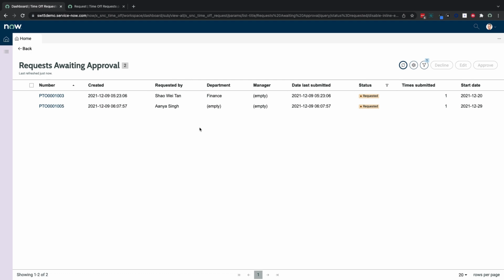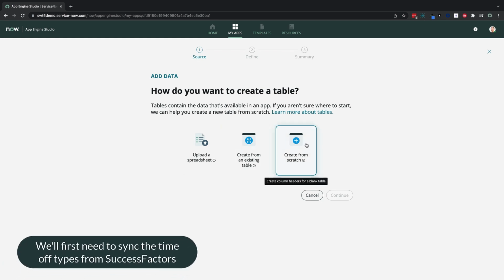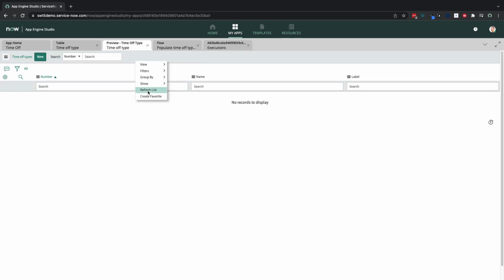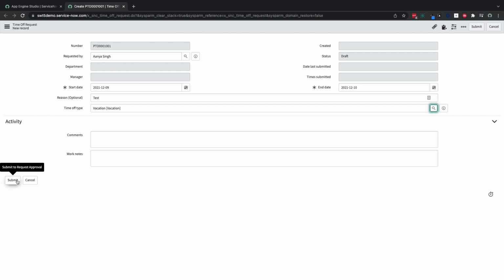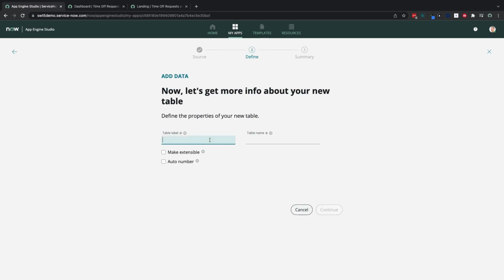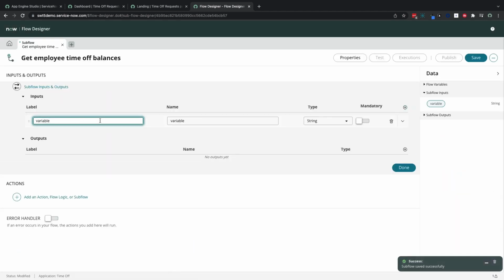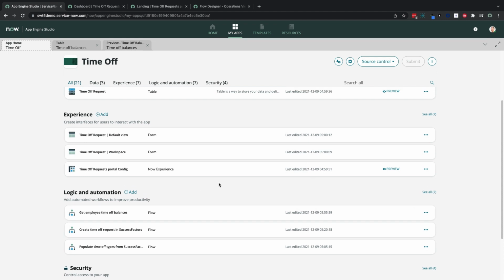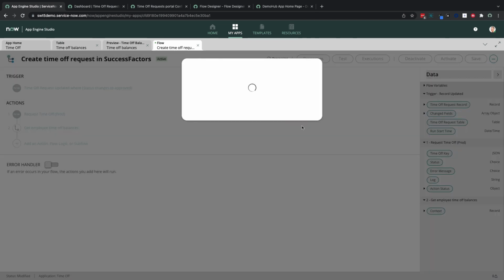Let's Build a Time Off App that Integrates with SAP SuccessFactors!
We build a custom time off application using an App Engine Studio template, and extend functionality by integrating with SAP SuccessFactors for Time off management.

This custom app was built in the Rome release of ServiceNow.

0:05 App walkthrough
1:46 Creating the app using Time off template
2:33 Adding a table to store time off types
3:25 Creating a flow to get time off types from SuccessFactors
5:42 Creating a flow to create time off request in SuccessFactors
7:04 Testing the flow
7:39 Reviewing integration in SuccessFactors
8:09 Configuring the time off request form layout
8:52 Testing the app so far
[BONUS CONTENT]
10:18 Getting time off balances from SuccessFactors
13:33 Configuring the portal homepage to show user vacation balance
15:14 Adding subflow to the main time off request flow